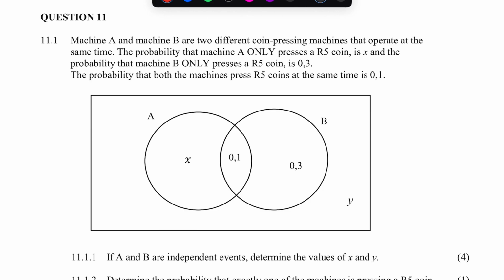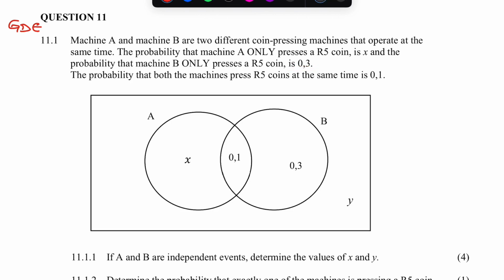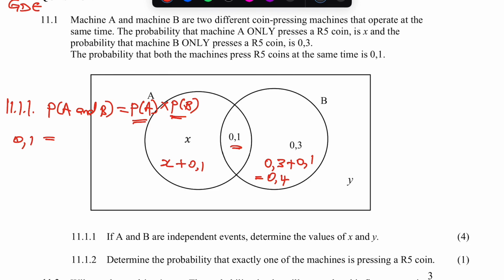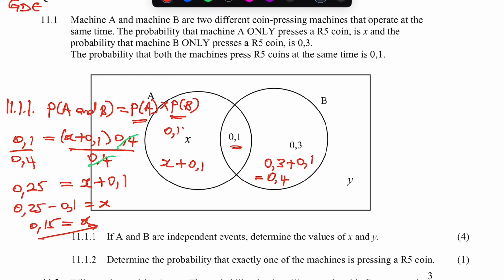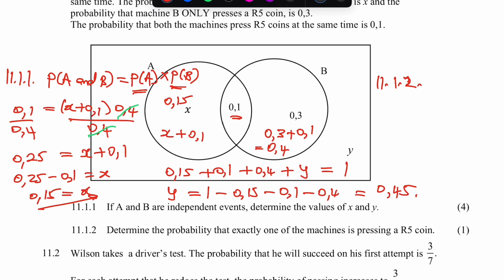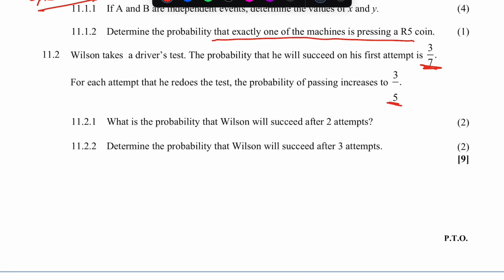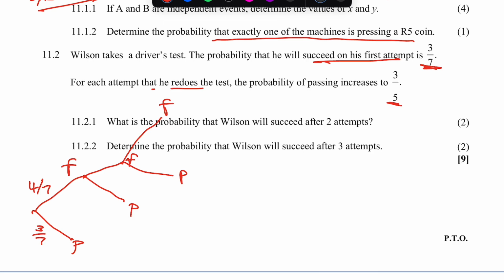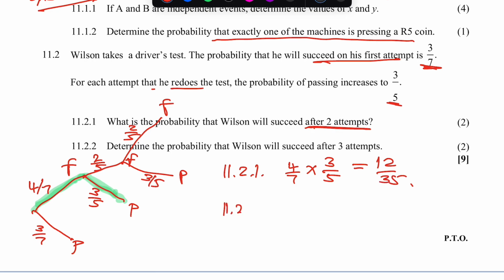Grade 12 Probability GDE Prelim P1 Question 11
This is question 11 from Gauteng prelim paper 1 Question 11